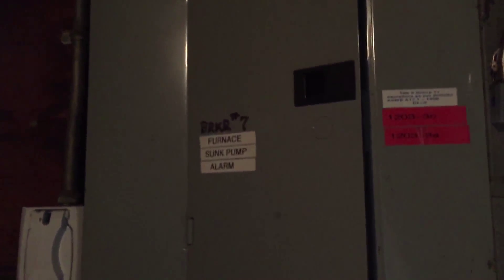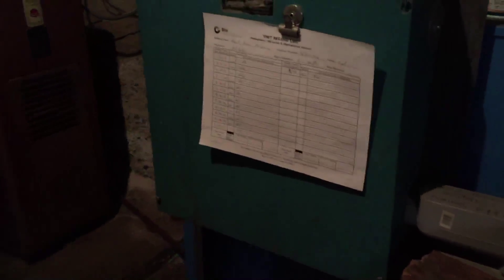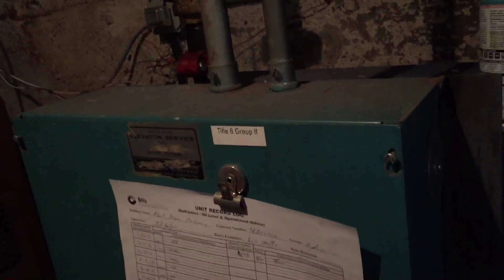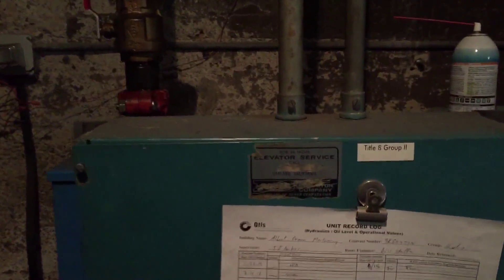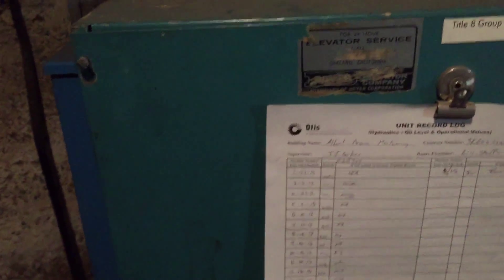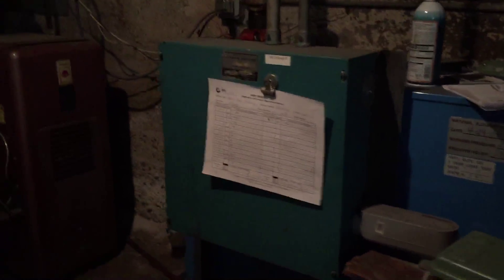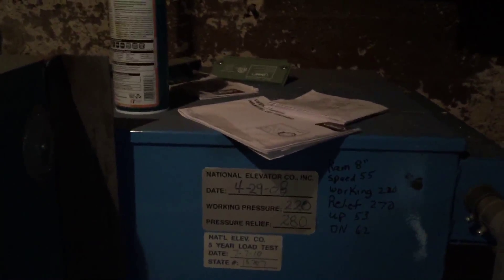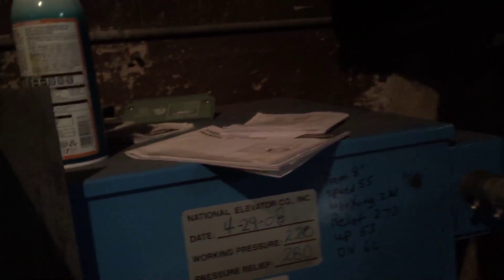Antique Otis/Dover/National? Hydraulic Manually-Controlled Elevator Machine Room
NOTE: This was filmed with permission. Elevator machine rooms are dangerous. Do not enter elevator machine rooms without permission. If you are in an elevator machine room, do not touch anything unless you know what you are doing.

This elevator is located at an undisclosed location in CA. Capacity: 1500 lbs. The shaft door on the middle floor had a piece of wood put over it. This could have been required by code, but I am a bit doubtful that it was. Sometimes, this elevator I think hits the shaft door on the middle floor going down. The pump unit might have been replaced by National, but I am not sure. This elevator has vintage (exact age unknown, but they are not original) C.J. Anderson Lever Operated waterproof fixtures. The fixtures on this elevator might be called C.J. Anderson FW Lever Operated fixtures. The person who showed me this elevator told me that this elevator is VERY reliable. This was originally an Otis elevator, judging by the Otis nameplate on the shaft door. This elevator has no inner doors. This elevator had a major modernization by Dover. Surprisingly, inner doors were not added. I am guessing this modernization was done maybe in 1955-late 1950s, and probably not much later if it was done later, because it is manually-controlled. This elevator was not originally hydraulic. It might have originally been a traction, it could have been winding drum, it maybe could have been steam powered (though I doubt it, and I don't know if Otis even was still making steam powered elevators that late), it could have been hand powered, or it might have even originally been a water hydraulic (If this was originally a traction elevator, I was told that the machine room on the roof was removed, if there ever was one up there, and there are no holes in the elevator shaft roof where cables would have been). Dover converted this elevator to a hydraulic elevator (it might have been an "Oildraulic" modernization). The person who showed me this elevator thought it was a water hydraulic, though I highly doubt this is a water powered hydraulic elevator, and it certainly does not work off of city water pressure. It is possible that the person who showed me this elevator had heard that this building was built with a water powered hydraulic elevator, and they assumed that this elevator was still water powered. Year installed: Circa mid 1920s (The person who showed me this elevator said the building might have been built in 1925).